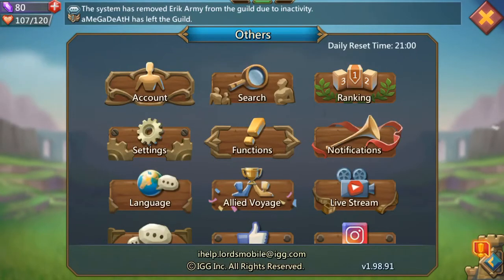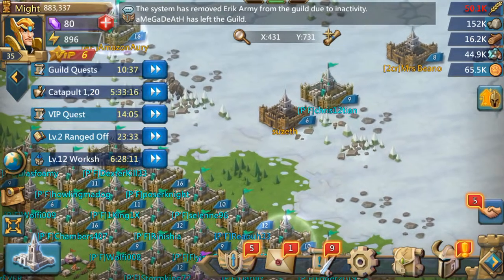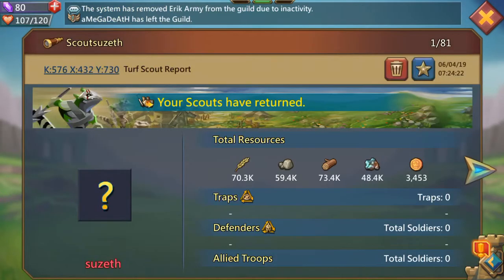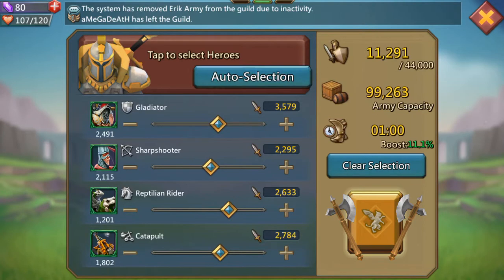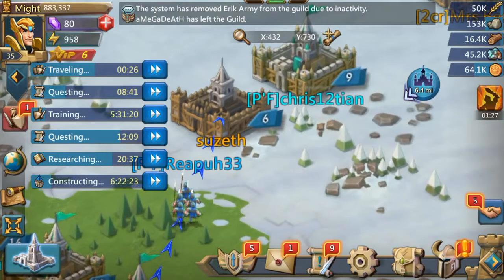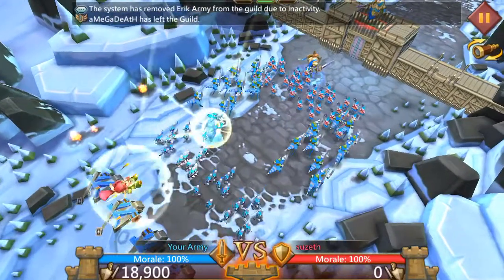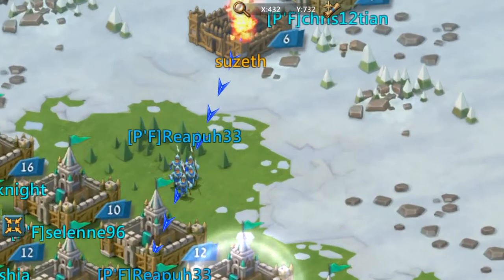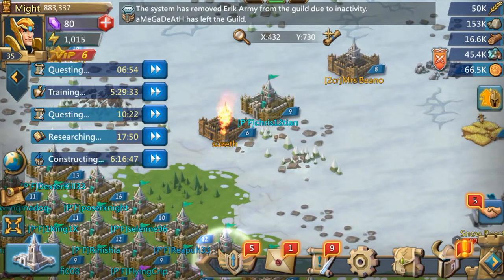LORDS MOBILE - How To Destroy An Enemy Castle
This is how you destroy enemy territory but be careful sometimes the can call for reinforcements.

Lords Mobile is owned exclusively by igg
Follow their Instagram @lordsmobile
Celebrate 13 years of IGG!